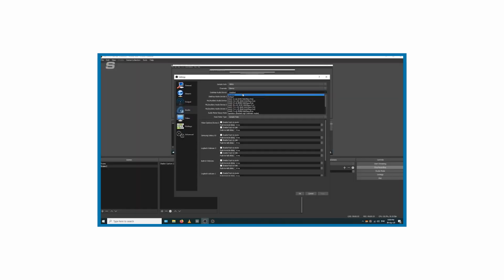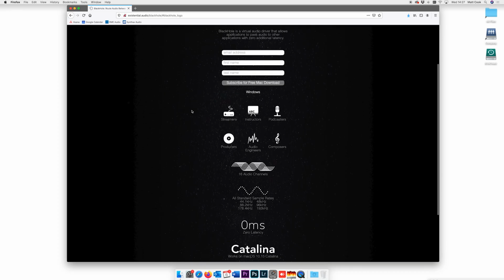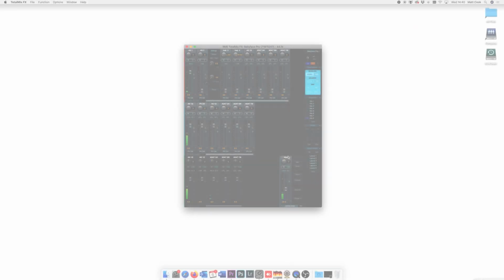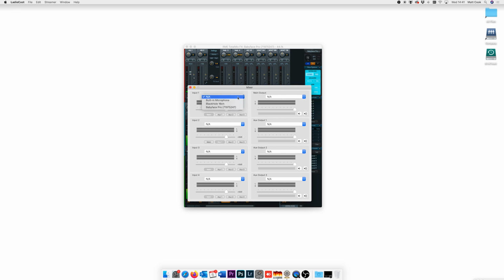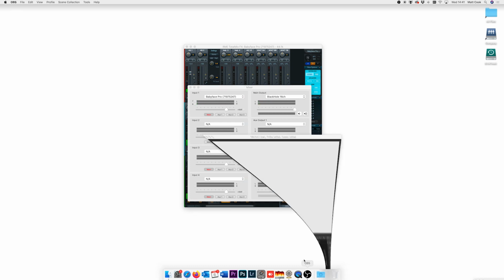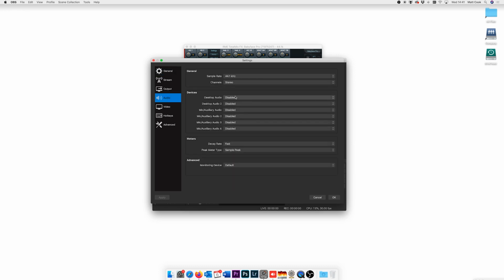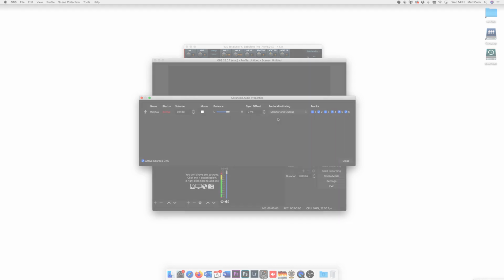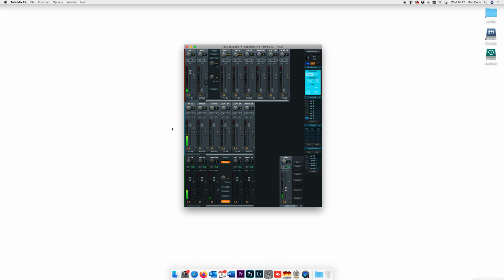Live Streaming with an RME Interface - Setting up OBS in Mac OS X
In this video we take you through how to set up your RME interface with Open Broadcaster Software on Mac OS X.

With large parts of the world still under lockdown, live streaming has become an increasingly popular way for artists to keep in touch with their fans all across the world, from performances to breaking down tracks live from a home studio!

This tutorial goes through the basics of setting up TotalMix FX, as well as the correct settings to use in your Windows Audio Settings.

If you're a Windows user, you'll want to check out our set-up video for Windows

For a text version of the steps in this video, check out the article on our website here;